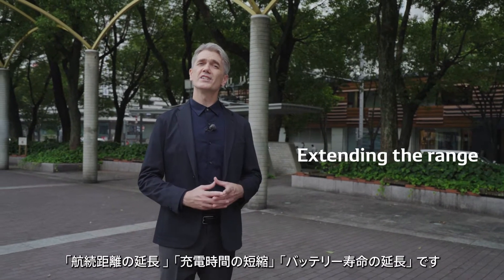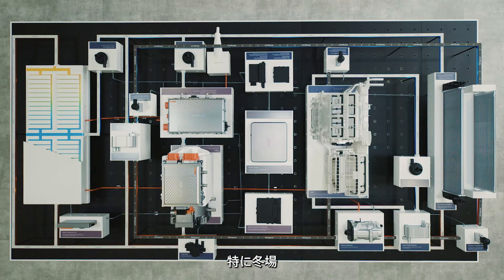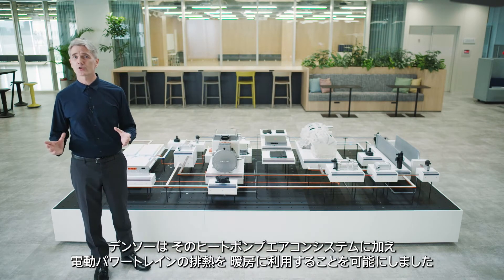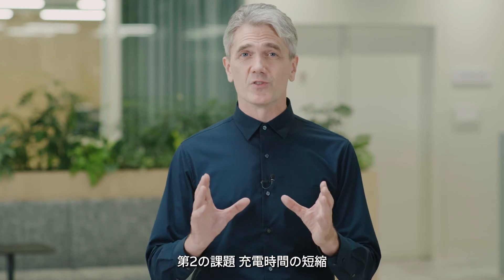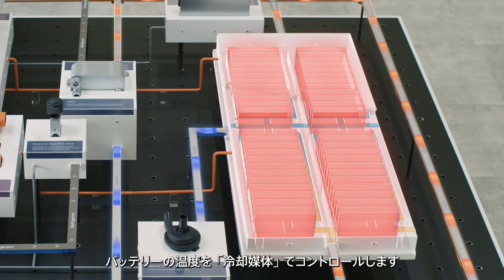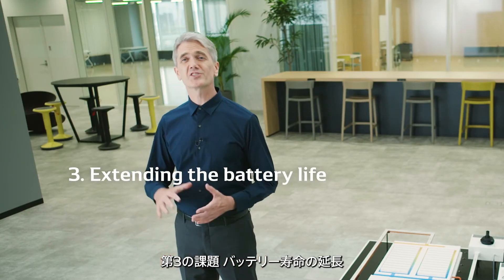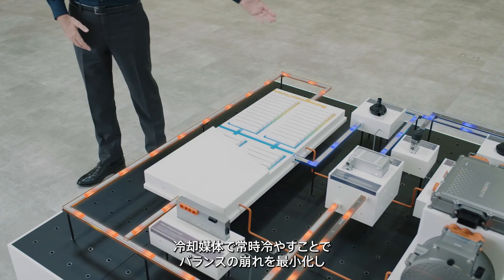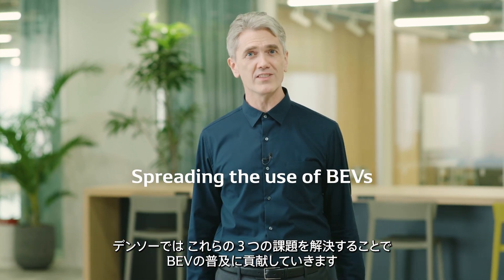エネルギーマネジメントシステム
電気自動車両全体のエネルギー管理をすることで、航続距離の延長・充電時間の短縮・バッテリーの高効率化する取り組みを紹介します。

0:00 イントロダクション
1:06 航続距離の延長
2:55 充電時間の短縮
3:57 バッテリー寿命の延長